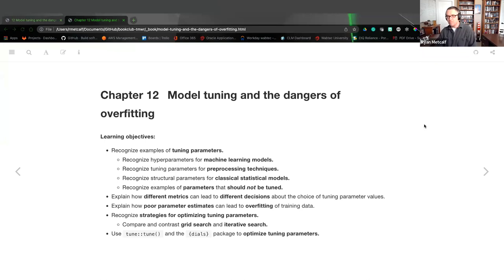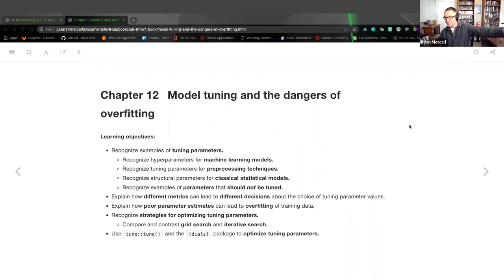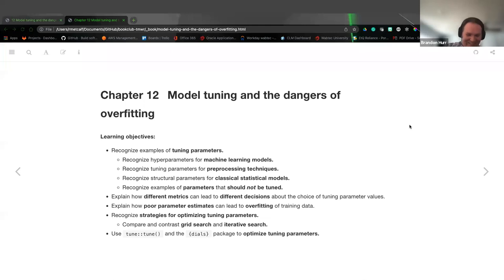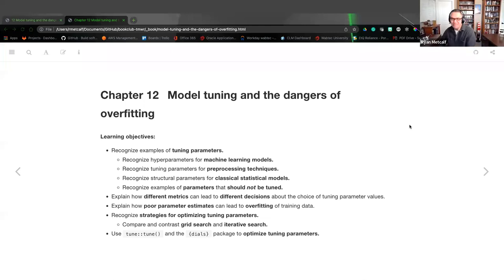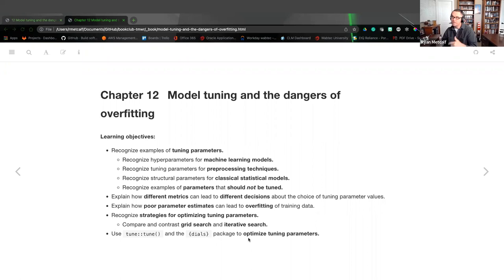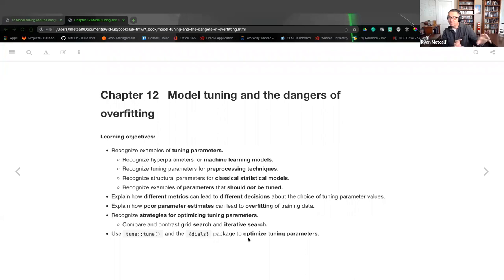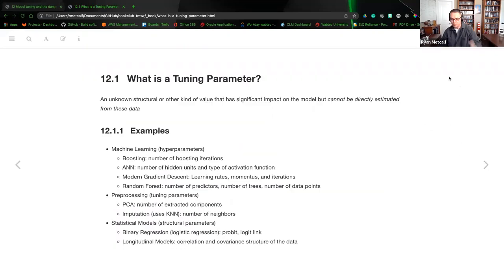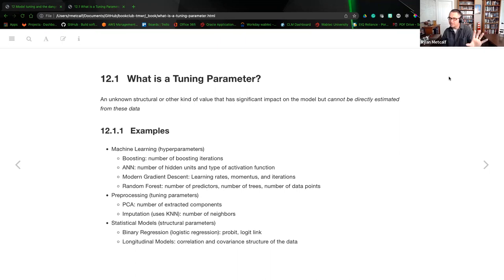Model tuning and the dangers of overfitting (tmwr04)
Ryan Metcalf presents Chapter 12 ("Model tuning and the dangers of overfitting") from Tidy Modeling with R by Max Kuhn & Julia Silge on 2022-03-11, to the R4DS TMWR Book Club. Cohort 4